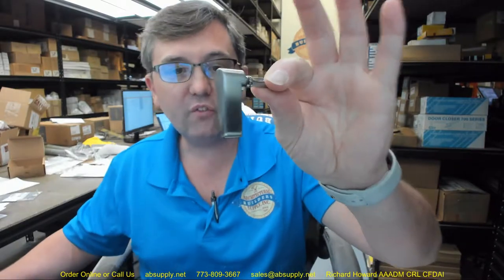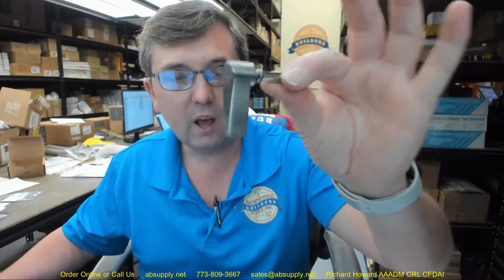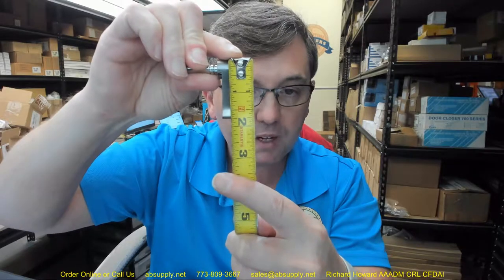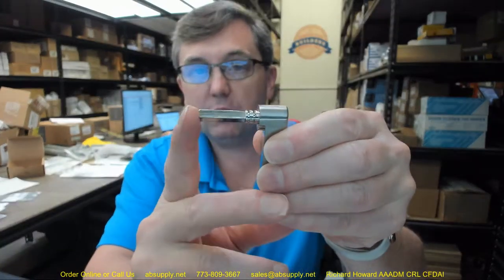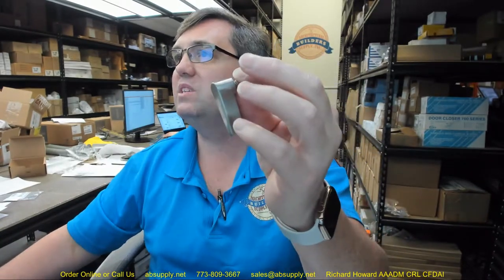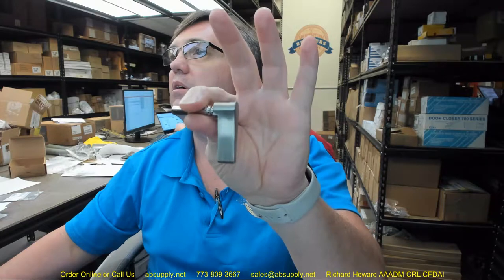Yale 50 1824 6009 025